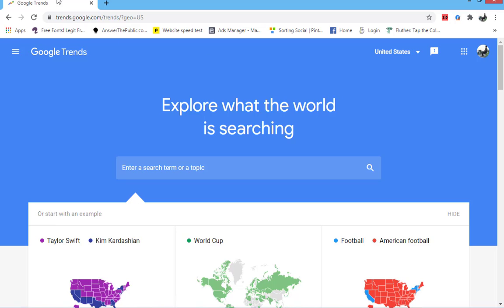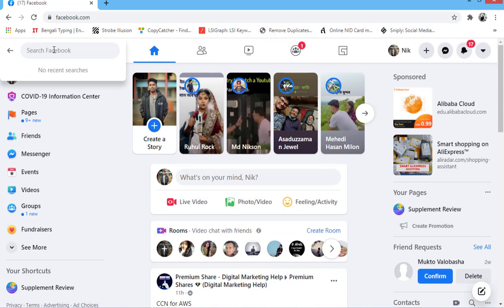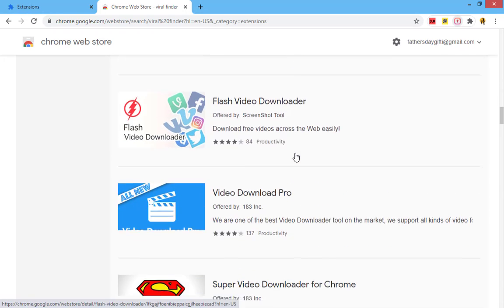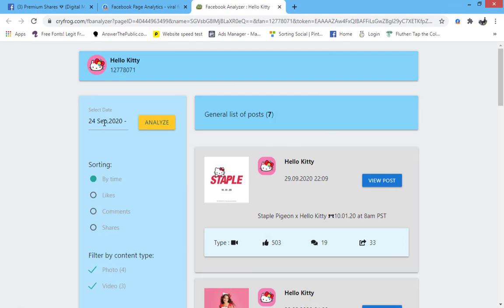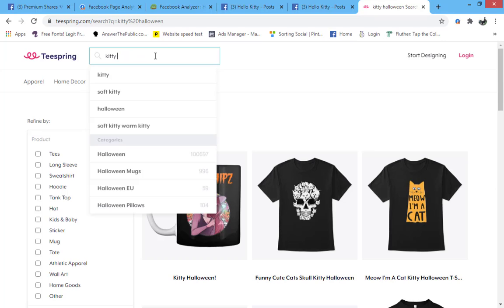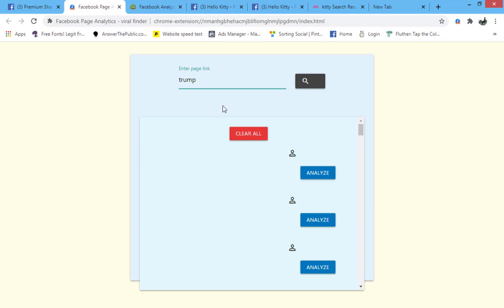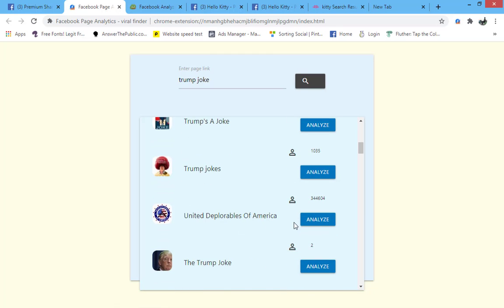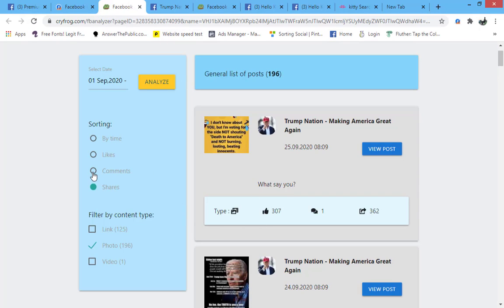Teespring ad SPY Tool FREE VIRAL Post Finder Facebook POD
Hello Guys
Today I'm Going to show you How You can Find FACEBOOK VIRAL POST ANALYSIS FOR TEESPRING T-SHIRT

For More NEW Updates  Visit our Social Pages